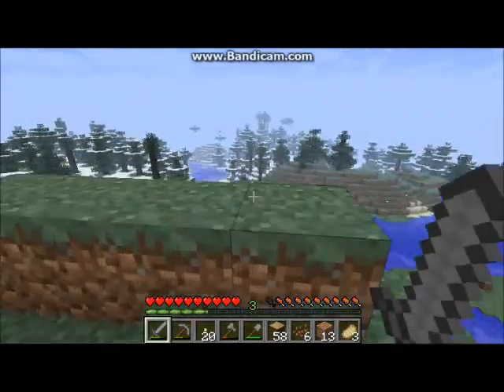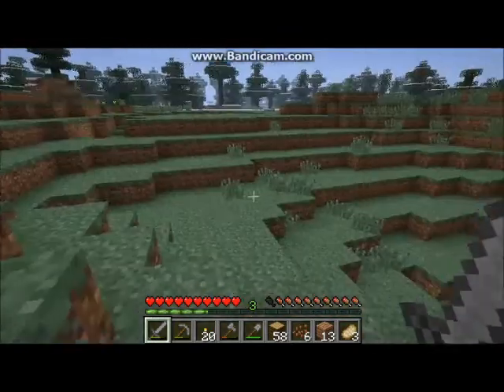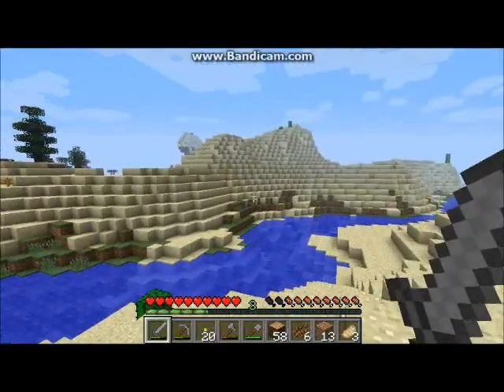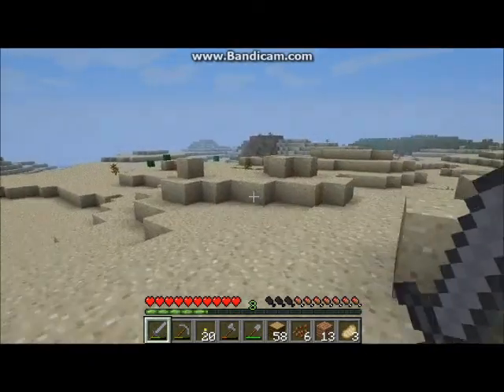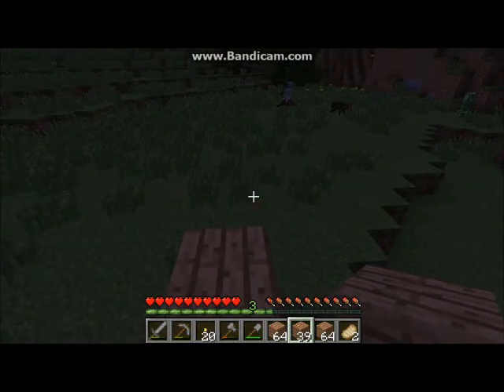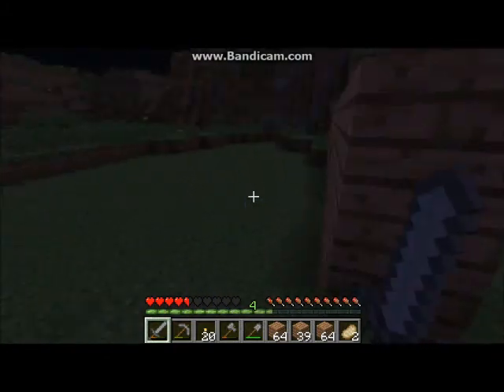Minecraft E2 Moving House!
Episode 2 of this series involvs allot of building and moving, hense the title.